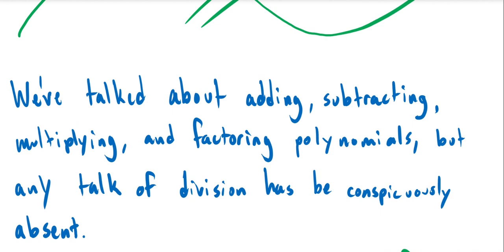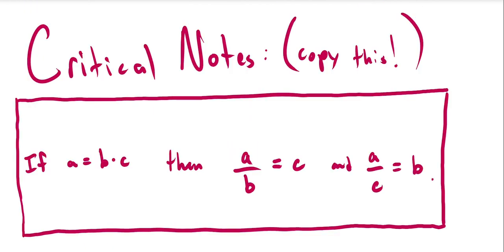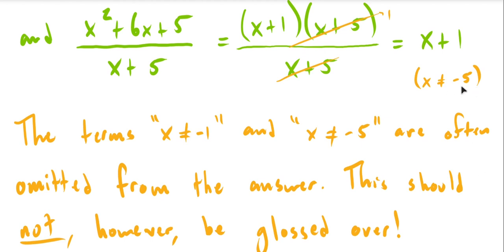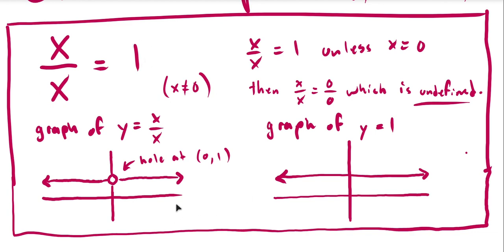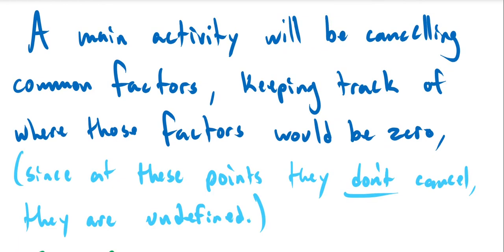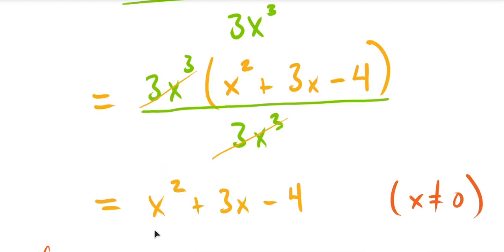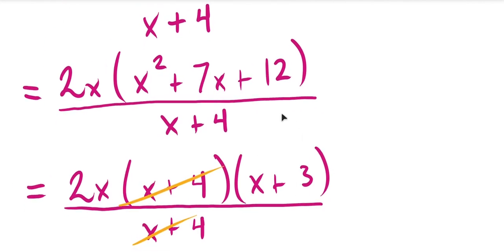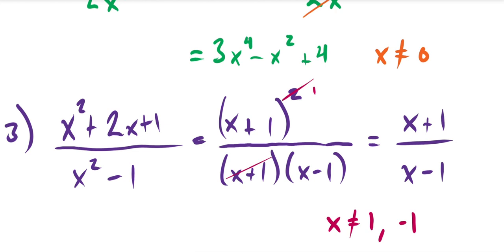MAT 1033 Video 046 Dividing Polynomials by Factors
This is a video series corresponding to the course Intermediate Algebra at Indian River State College as taught by myself, Dr Sean Perry. This video covers an introduction to rational functions with the simplest kind of polynomial division: where we have complete cancellation of a factor.